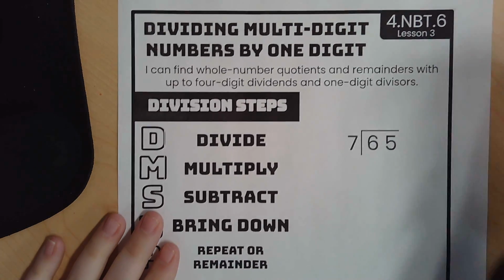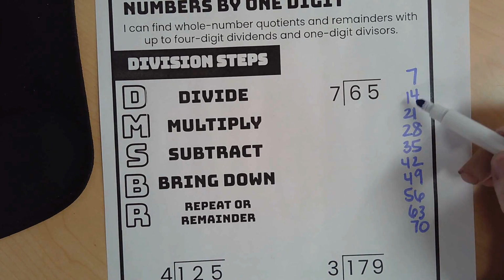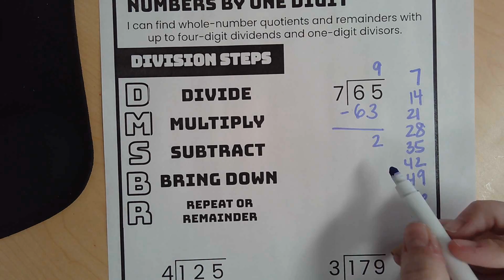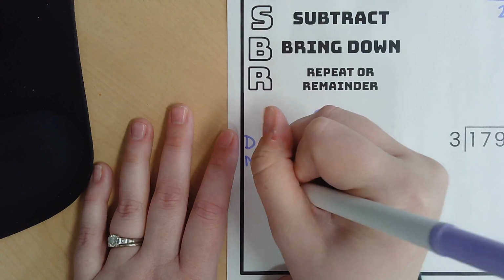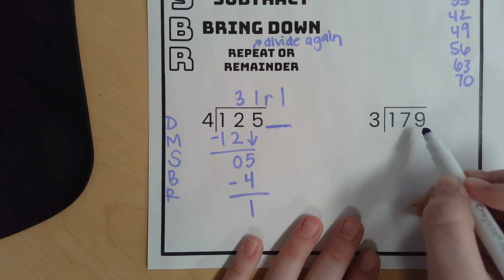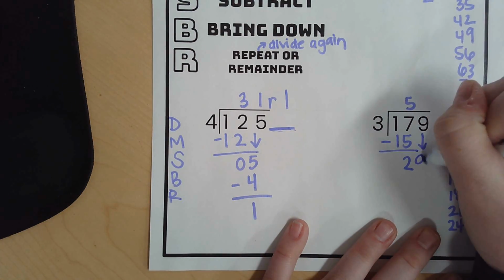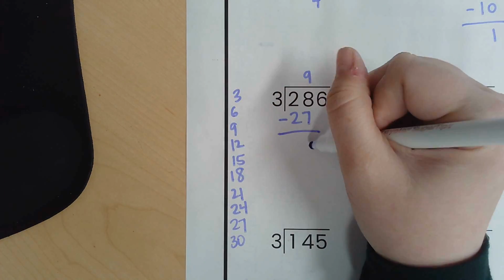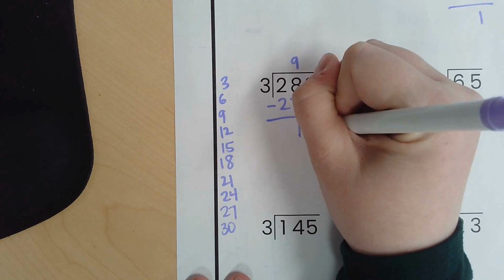NBT 6 Lesson 3